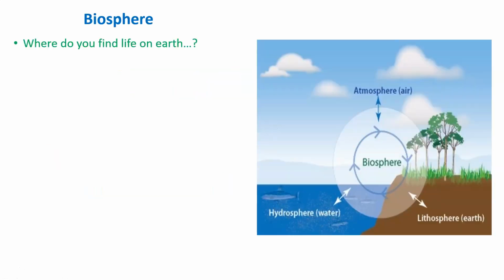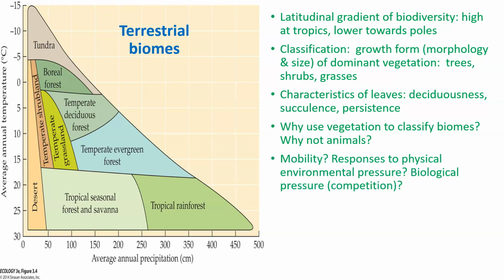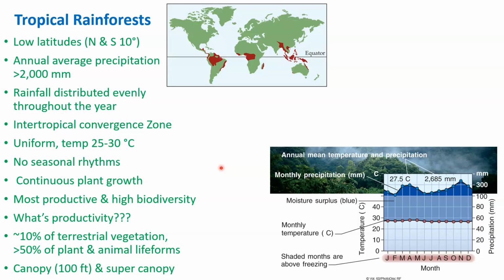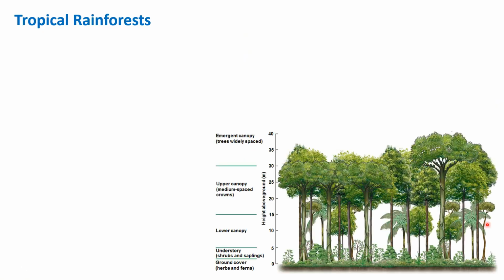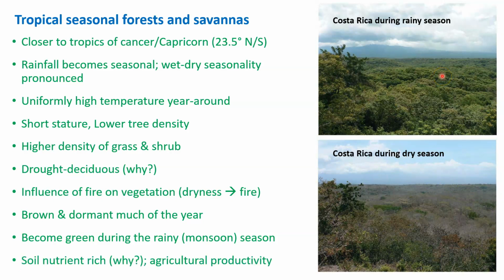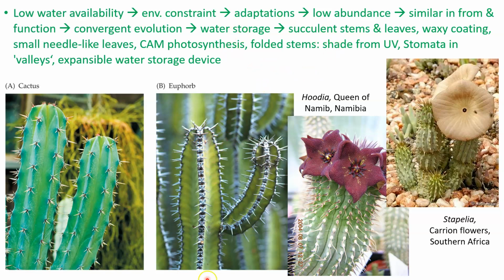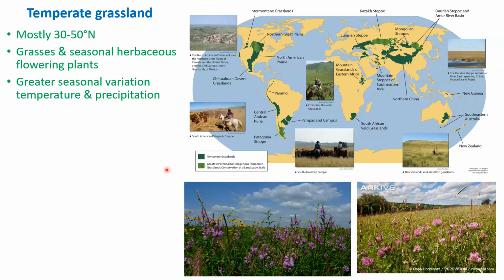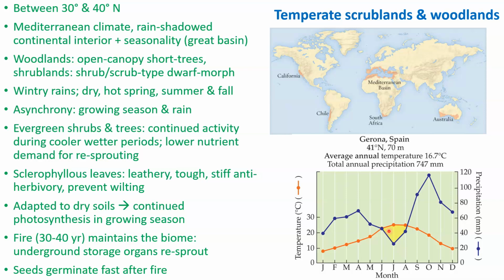Biosphere: terrestrial & aquatic biomes I